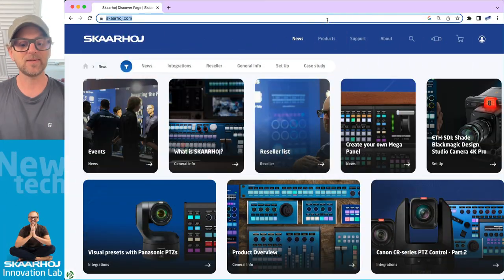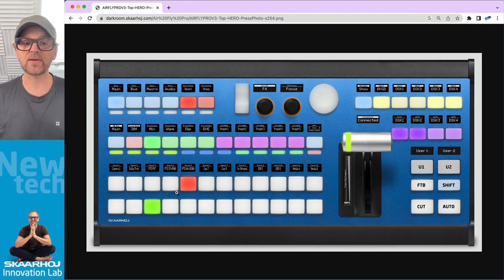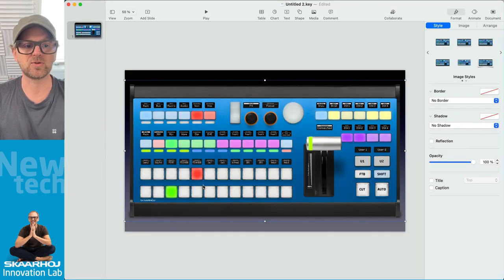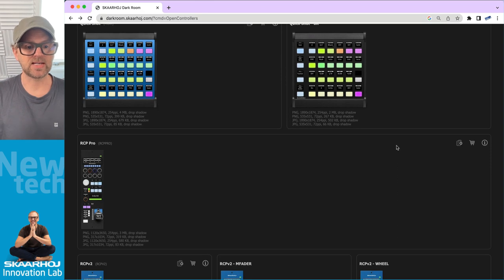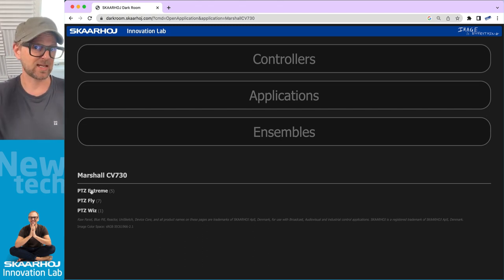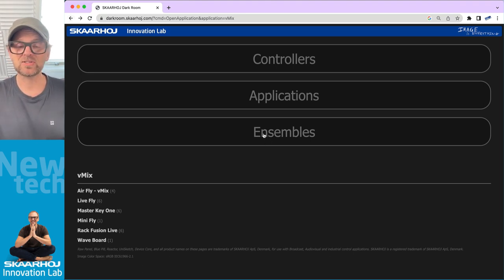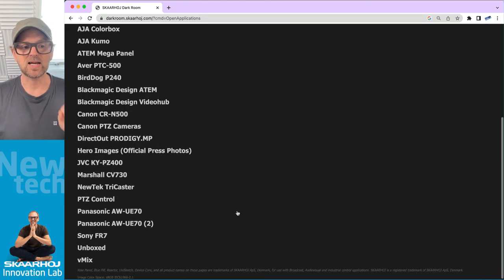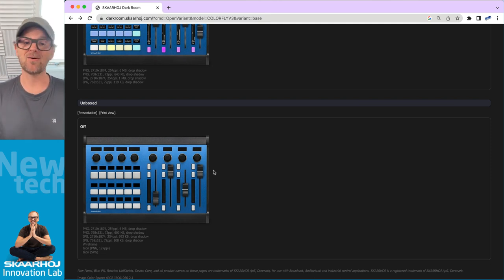SKAARHOJ's Darkroom: A Tour of Our Comprehensive Product Photo Gallery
Enjoy a guided tour of SKAARHOJ's product photo gallery featuring an array of high-quality images for our resellers and system integrators. Explore the impressive lineup of SKAARHOJ products and the features our gallery has to offer

0:00 Intro
0:52 How to search
02:34 Available formats
04:41 Link to PIDs and devices.skaarhoj.com
05:45 Hero images
09:10 Modularity
11:10 Blanks
12:37 Closing